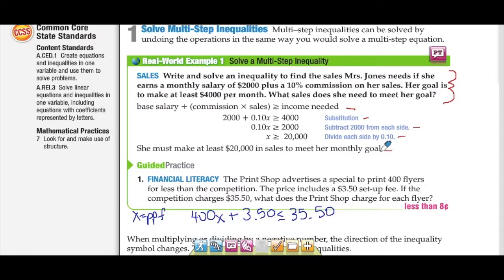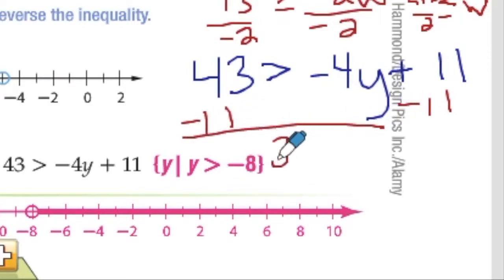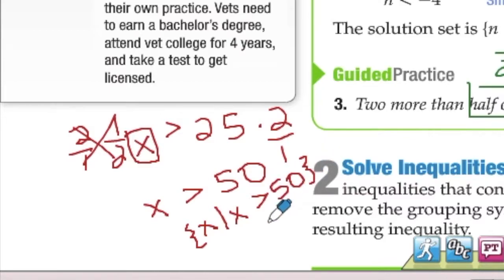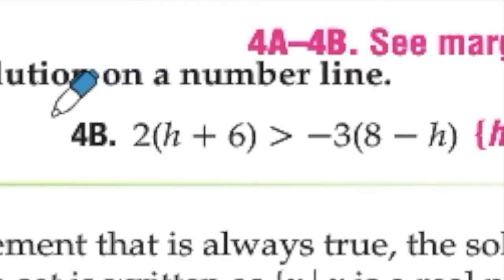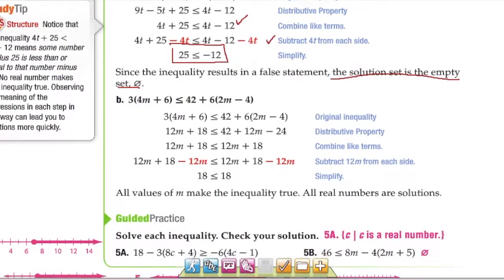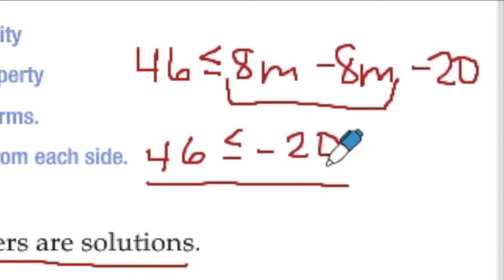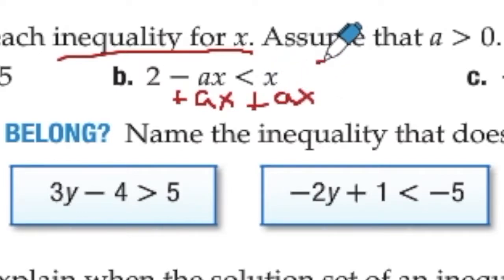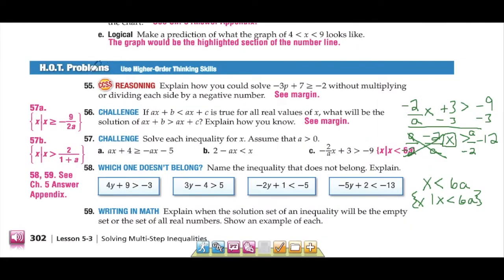Lesson 5-3: Solving Multi-Step Inequalities